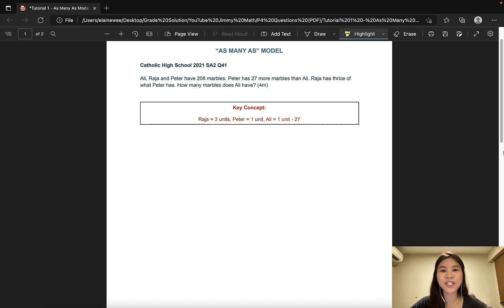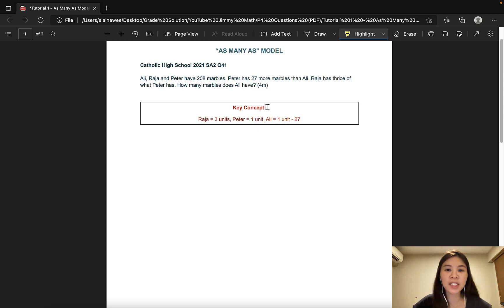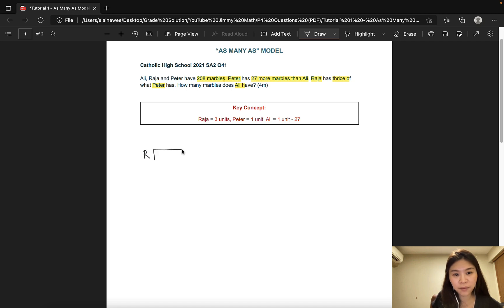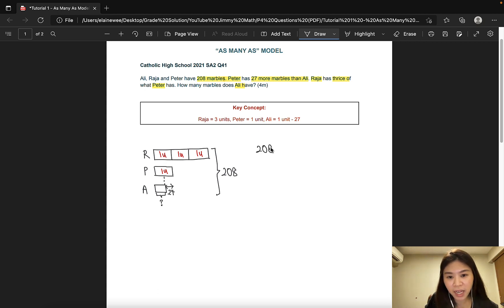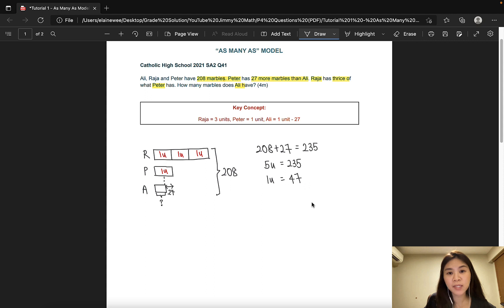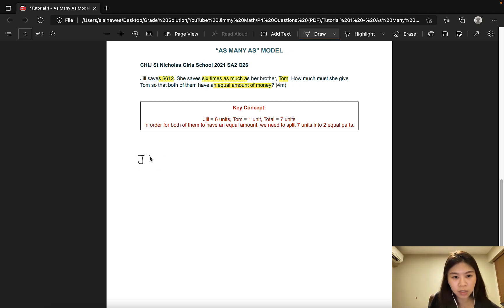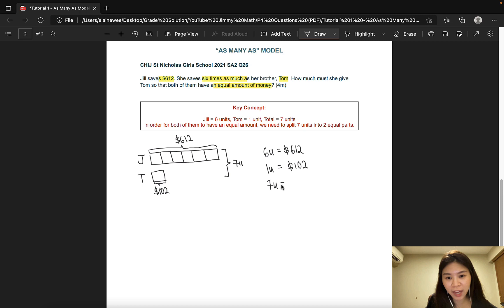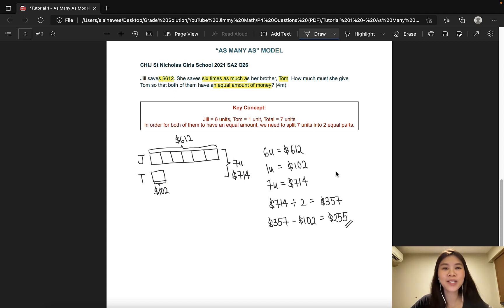Model Drawing Method For P4 Maths Questions (Easy To Learn And Apply)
Learn the fundamentals of Model Drawing and how to solve common P4 Maths questions here.

In this video, Ms Elaine Wee shows you how to use Model Drawing or Bar Models to solve P4 Maths questions easily.

The questions are common questions from P4 Maths exam papers.

Watch this video to help your child in his or her P4 Maths revision.